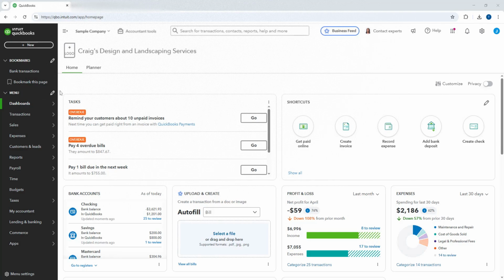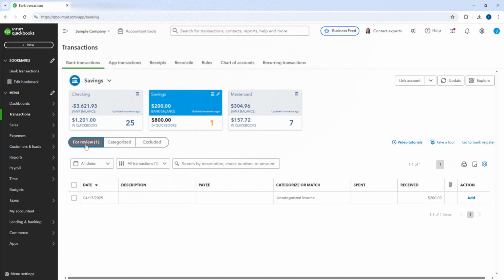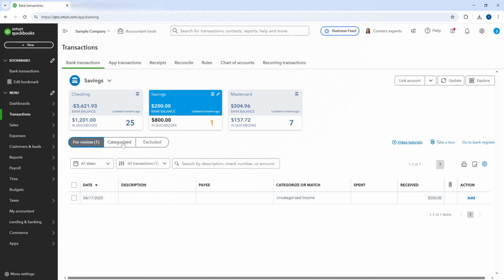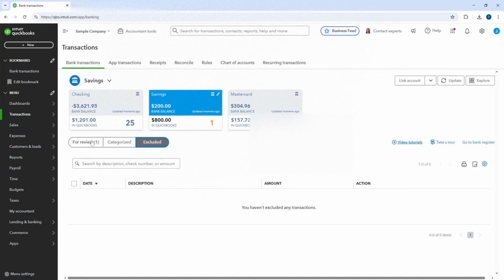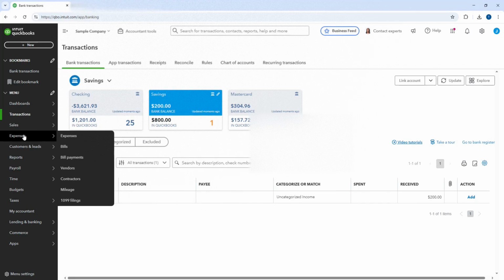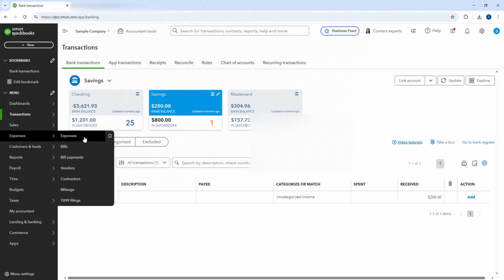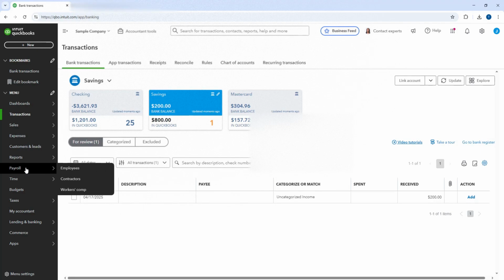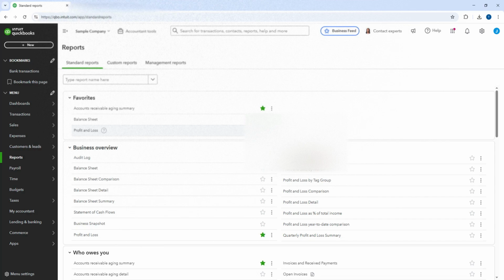QuickBooks Online Dashboard Introduction 2025 Walkthrough